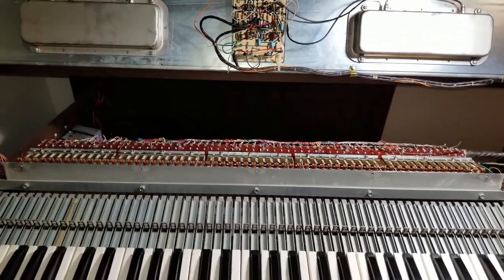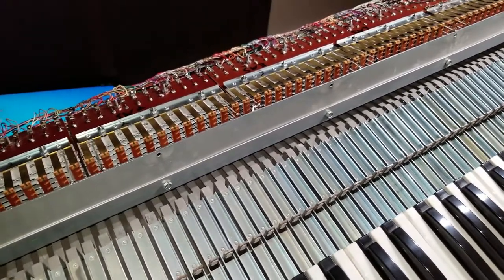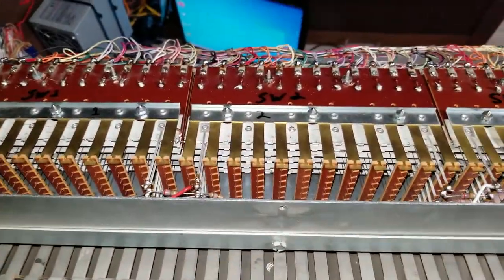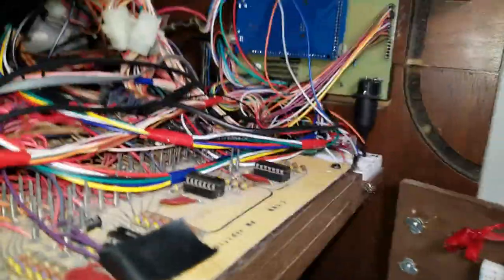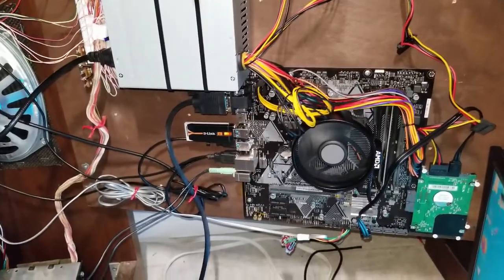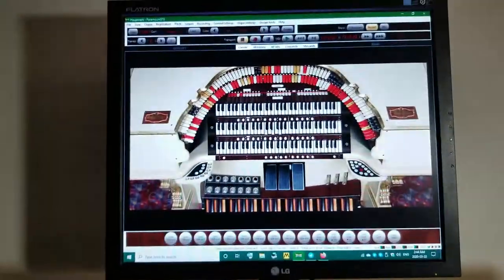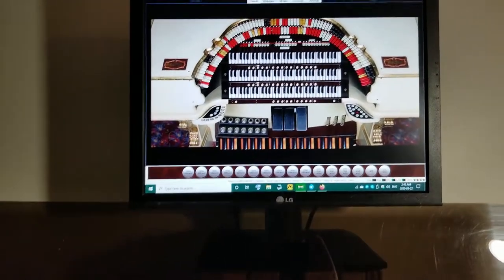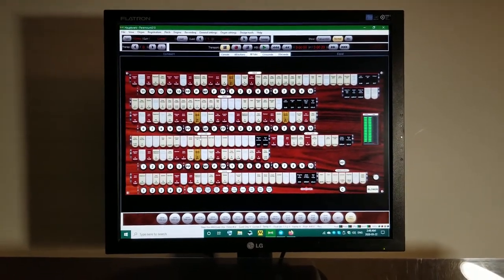Baldwin C630-T Organ MIDI Conversion Part 3: Completed Manuals, Pedals, Expression Pedal, Pistons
In this video, I demonstrate the (mostly) completed MIDIfication. The manuals, pedals, expression pedal are all hooked up to the midi encoder, which is hooked up to a newly built PC within the organ's case. I also explain how the system works, some of the modifications that were required in order  for MIDI to be possible, and some future plans (stops).